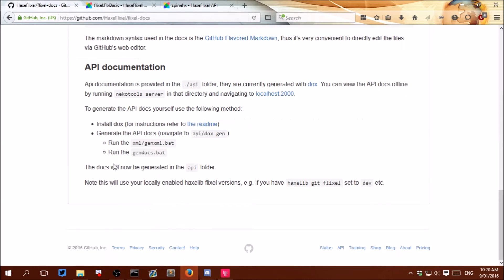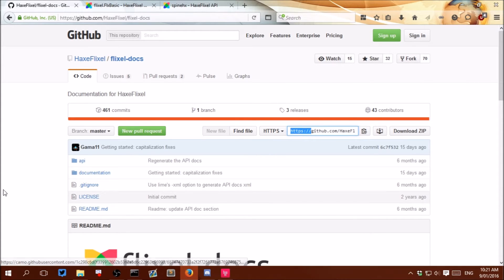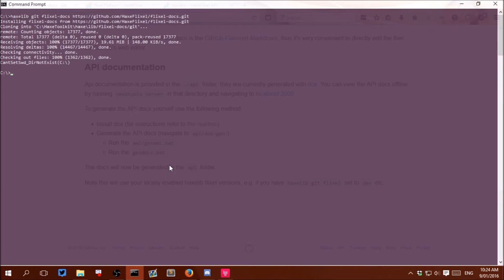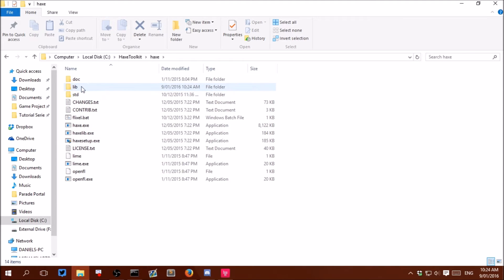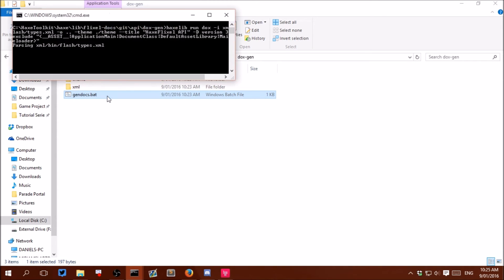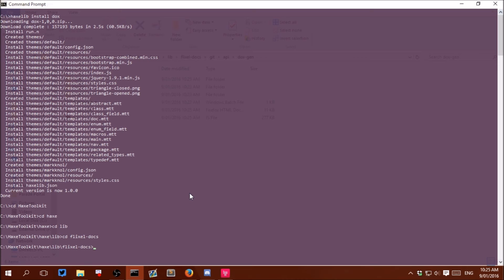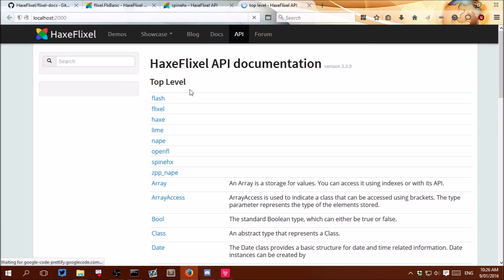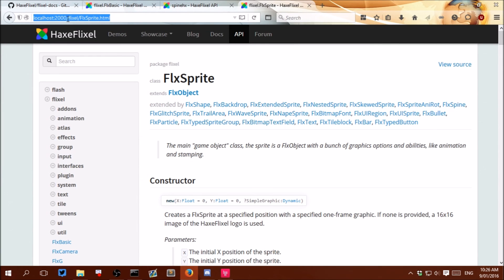View the Haxeflixel Docs Offline - #2 Quicktip Video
In this video I show you how to download and run the offline Haxeflixel API docs, so you can view them even with out internet.

Flixel-docs git repo location (Copy and paste)